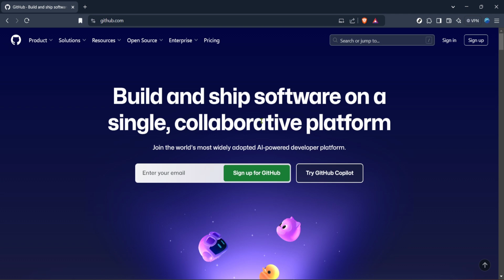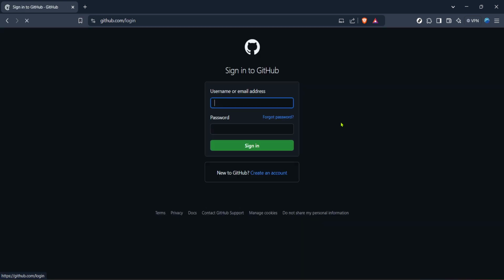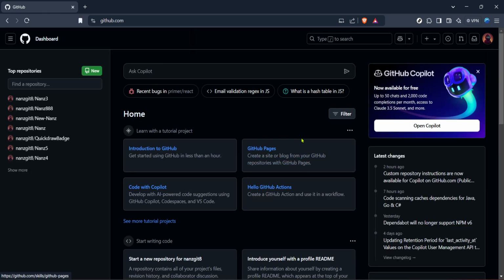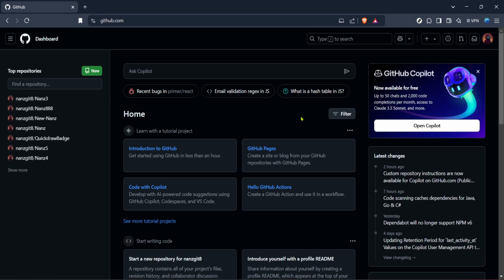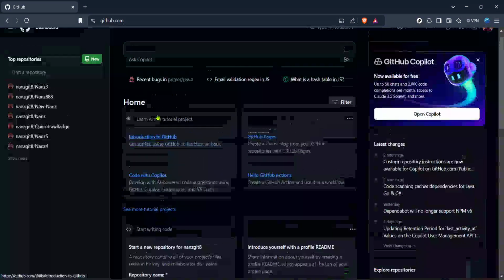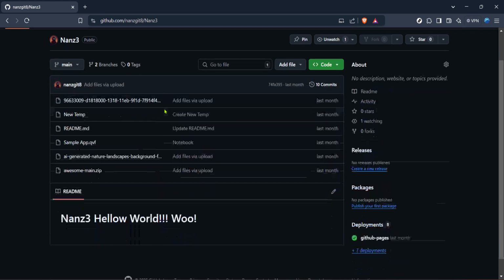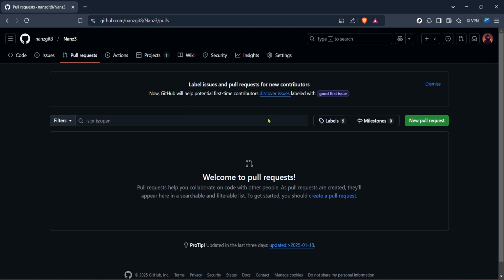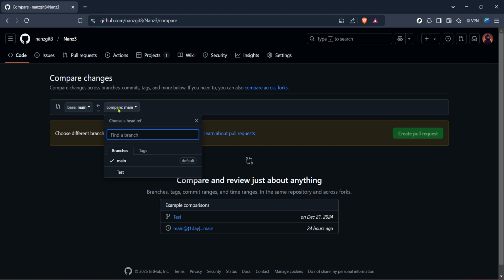How to Merge Github Branches (Full 2025 Guide)